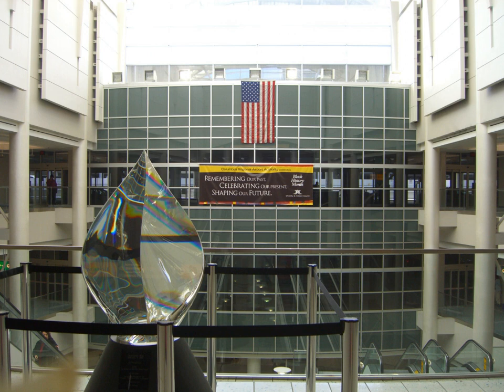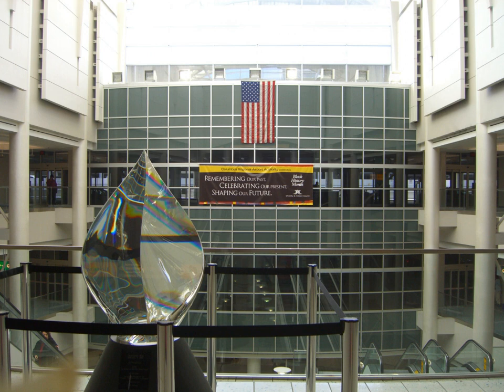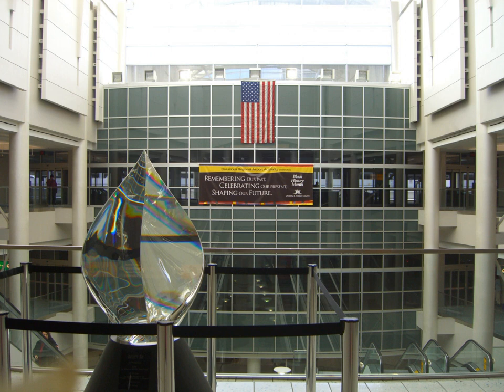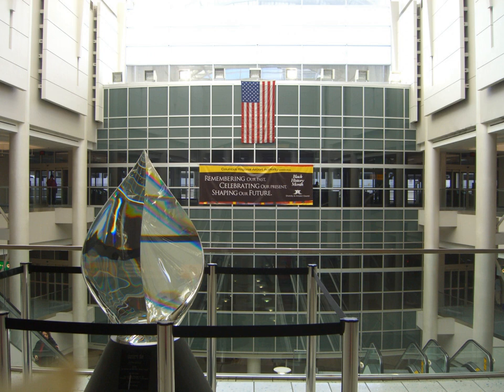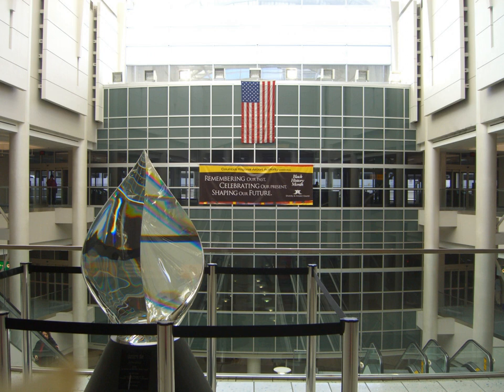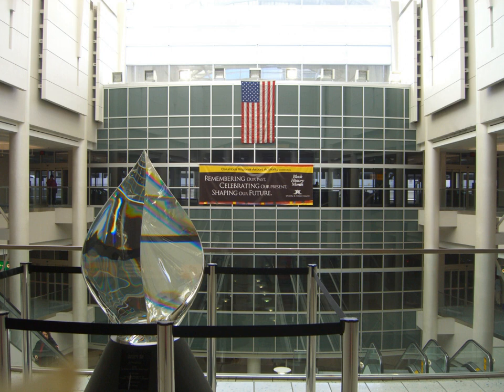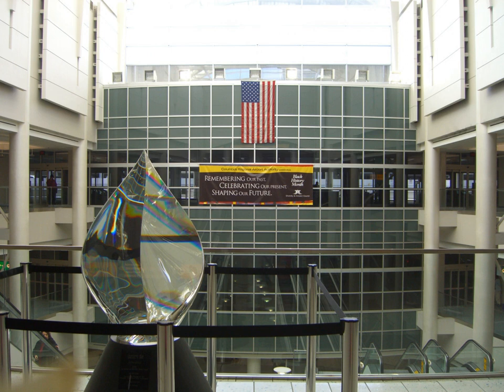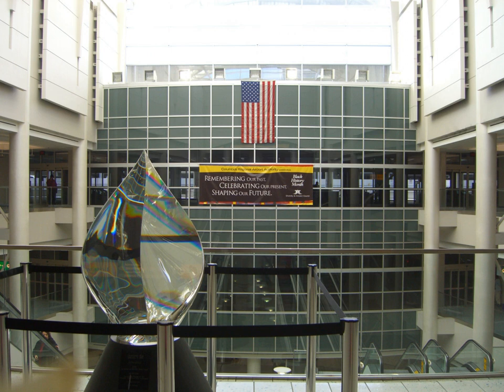John Glenn Columbus International Airport | Wikipedia audio article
This is an audio version of the Wikipedia Article:
John Glenn Columbus International Airport

00:02:35 1 History
00:02:44 1.1 Early history
00:04:33 1.2 Historical airline service
00:05:47 1.3 Recent improvements
00:08:30 2 Infrastructure
00:08:39 2.1 On-site facilities
00:09:23 2.2 Airfield
00:11:05 2.3 Aircraft
00:11:27 3 Terminals
00:11:49 3.1 Concourse A
00:12:12 3.2 Concourse B
00:12:50 3.3 Concourse C
00:13:33 4 Airlines and destinations
00:13:43 4.1 Passenger
00:13:52 4.2 Cargo
00:14:14 5 Statistics
00:14:23 5.1 Top destinations
00:14:32 5.2 Annual traffic
00:14:41 5.3 Airline market share
00:14:50 6 Ground transportation
00:15:00 6.1 Car
00:16:09 6.2 Bus
00:17:23 6.3 Taxi
00:17:43 7 Accidents and incidents
00:20:27 8 See also

- Socrates

SUMMARY
John Glenn Columbus International Airport (IATA: CMH, ICAO: KCMH, FAA LID: CMH), is an international airport located 6 miles (9.7 km) east of downtown Columbus, Ohio. Formerly known as  Port Columbus International Airport, it is managed by the Columbus Regional Airport Authority, which also oversees operations at Rickenbacker International Airport and Bolton Field. The airport code 'CMH' stands for "Columbus Municipal Hangar," the original name for the airport.John Glenn Columbus International Airport is primarily a passenger airport. It provides 140 non-stop flights to 34 airports via 7 airlines daily. In 2016, traffic reached 7.3 million, which was an 8% increase over 2015. Traffic in 2017 reached 7.6 million passengers, approaching the record set in 2007.According to a 2005 market survey, Columbus attracts about 50% of its passengers from outside its 60-mile (97 km) radius primary service region..John Glenn Columbus International Airport is the largest passenger airport in central Ohio and second busiest in the state after Cleveland Hopkins International Airport and offers service to most major airline hubs. Cincinnati's international airport, Cincinnati/Northern Kentucky International Airport, is located just south of the city in Kentucky.
Accessing John Glenn Columbus International Airport by road is possible by two interstate highways: I-270 to the northeast and I-670 to the west. The main airport roadway, International Gateway, connects directly to I-670.
On May 25, 2016, the Ohio General Assembly passed a bill to rename the airport from Port Columbus International Airport to its current name, in honor of astronaut and four-term U.S. senator John Glenn. The name change was unanimously approved by the airport's nine-member board on May 24, 2016. Ohio Governor John Kasich signed the bill into law on June 14, 2016 with the name change becoming official 90 days later. On June 28, 2016, a celebration of the renaming was held and new signage bearing the airport's new name was unveiled.In 2017, after completion of the $80 million terminal renovation, the airport was named by trade organization Airports Council International as the most improved airport in North America in 2016.